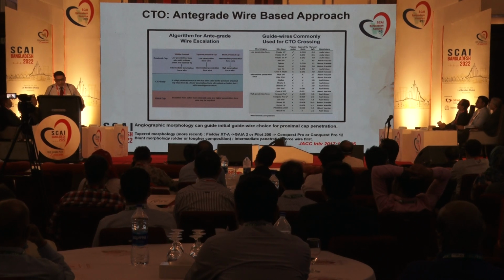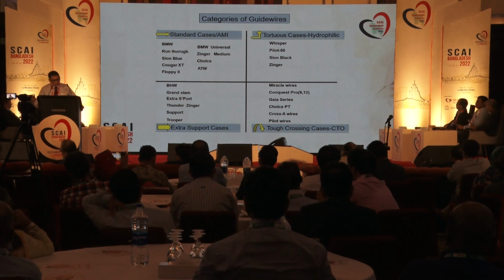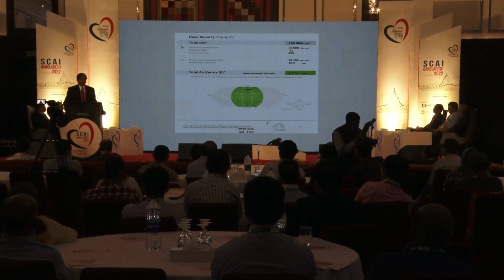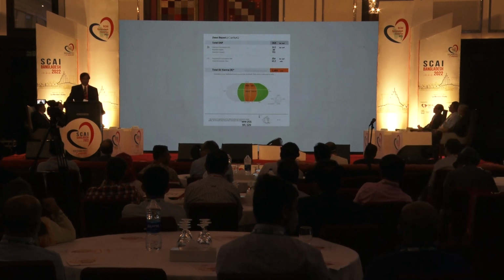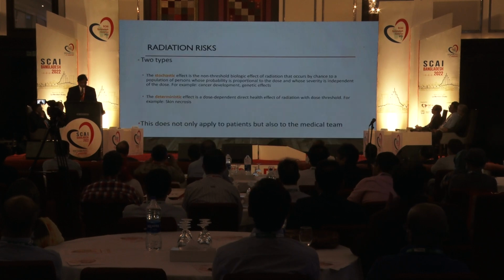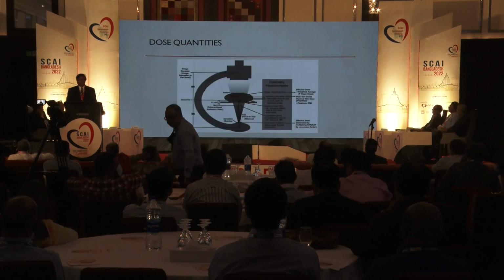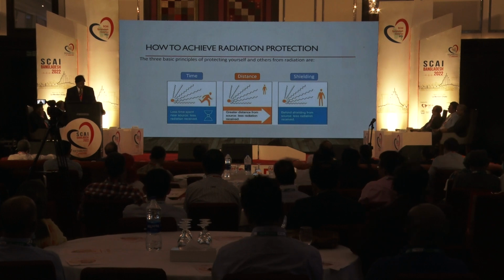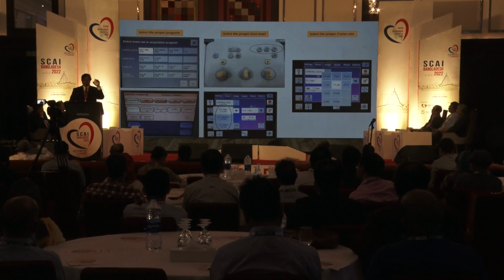SESSION 1- (10 min Presentation+ 5 min discussion) - Video 5